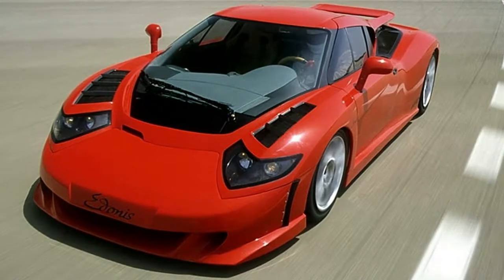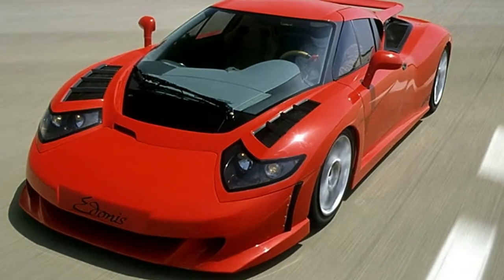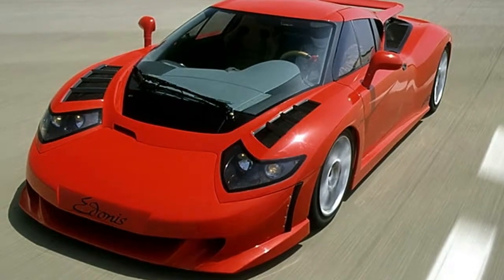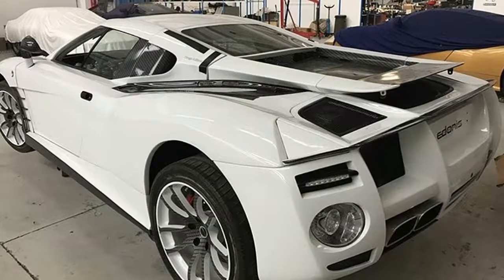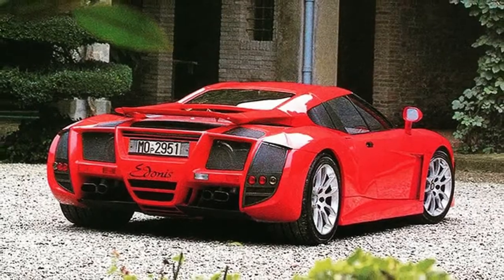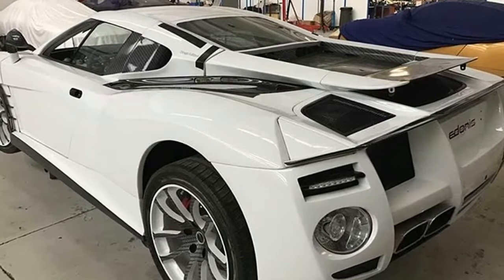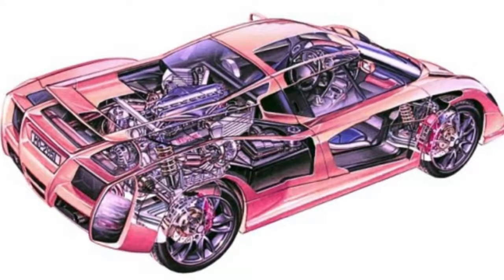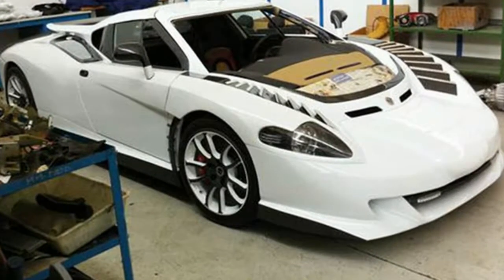Hot News!!!... Bugatti EB110 resurrected as SP 110 Edonis Fenice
Bugatti EB110 resurrected as SP-110 Edonis Fenice

Casil Motors, which describes itself as "a manufacturer specialising in ultra-exclusive, bespoke, tailor-made supercars", is planning sell 15 examples of the SP-110, priced from around £600,000.

The SP-110 is itself an evolution of the B Engineering Edonis, which was created by a group of ex-Bugatti employees in 2001 after the Italian iteration of the famous brand went bust in 1995.

Casil bought the rights to the Edonis last year.

B Engineering's aluminium-bodied Edonis was based on a modified version of the EB110's carbonfibre monocoque chassis, a batch of which had been purchased from the old Bugatti factory, and was powered by a 720bhp, twin-turbocharged 3.8-litre development of the Bugatti's 550bhp, quad-turbocharged 3.5-litre V12.

In addition, the EB110's all-wheel-drive set-up was ditched in favour of rear-wheel drive. Like in the EB110, drive was sent through a six-speed manual gearbox.

The car's lead engineer was Nicola Materazzi, who has an illustrious CV including design work on the Lancia Stratos, Ferrari Testarossa, Ferrari F40, Ferrari Formula 1 cars and the EB110.